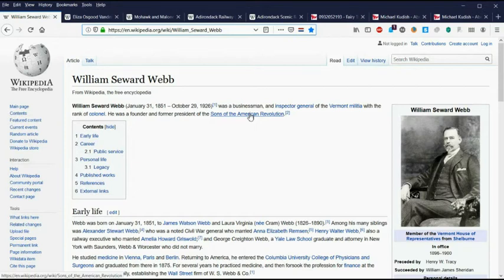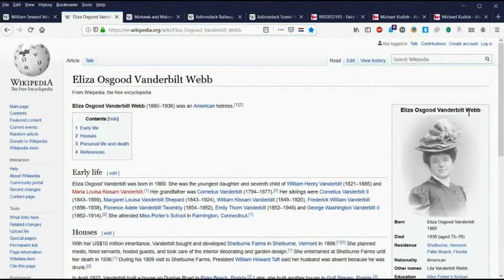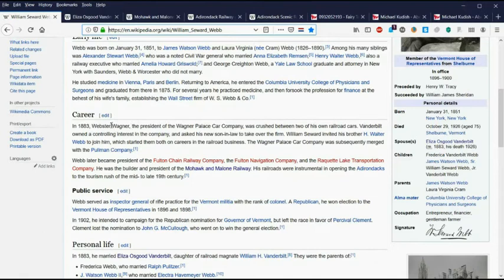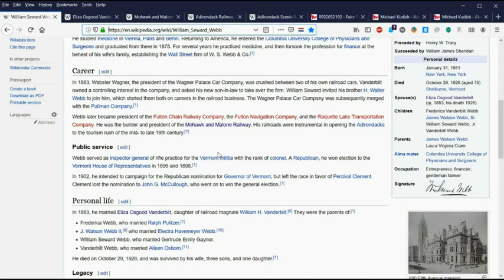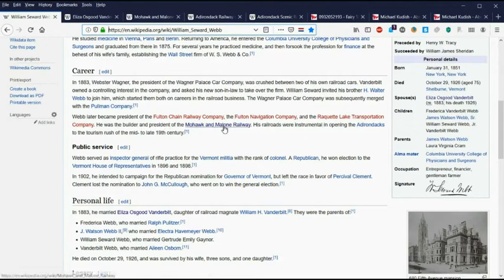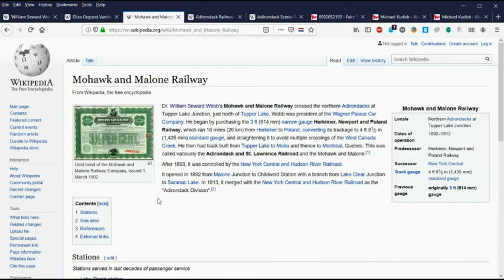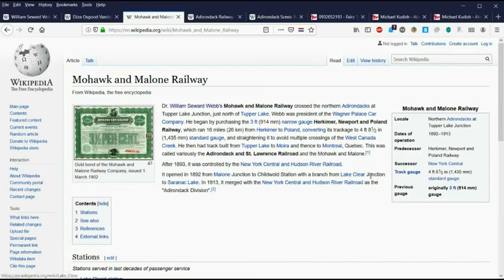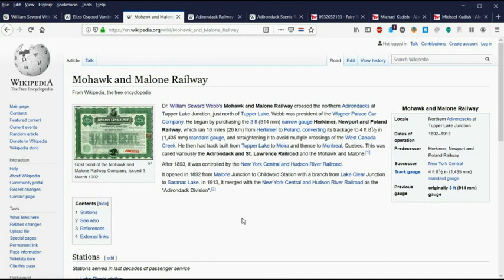The Adirondack Scenic Railroad Thendara-Otter Lake (and much more), 2018, Part 1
Back in 2018, I took a trip on the Adirondack Scenic Railroad with my parents.  I volunteered on the Adirondack Scenic Railroad from 1992 to 2002, not counting the period from 1990 to 1992 when I did activism on the project's behalf.  From 1992 to 1993, the Adirondack Scenic Railroad was operated by the Utica & Mohawk Valley Chapter of the National Railway Historical Society (NRHS), and called the Adirondack Centennial Railroad.  This was a reference both to the centennial of the Mohawk & Malone Railroad, the Adirondack Scenic's oldest ancestor, and to the centennial of the Adirondack Park.  Since the 1994 tourist season, the Adirondack Scenic Railroad has been operated by the Adirondack Railway Preservation Society (ARPS), an organization that had actually existed since the 1980's, during the period when the Adirondack line was abandoned.  This video is actually in 10 parts, with the first five parts covering the history of the Adirondack Scenic Raiload and the surrounding area.

This first part covers the period in the line's development from 1892 to 1972.  In 1891, William Seward Webb, owner of the Wagner Palace Car Company, bought the Herkimer, Newport, & Poland narrow-gauge railway, and extended it north through the Adirondacks to Malone and ultimately Montreal, this forming the Mohawk & Malone Railroad (M&M), which was often also referred to as the Adirondack & St. Lawrence.  The line was completed on October 12th, 1892, but was quickly leased by the New York Central & Hudson River Railroad the following year.  This lease would continue into 1913, when the M&M was merged into the New York Central's reorganization as the New York Central Lines.  As part of the general decline of the U.S. railroad industry in the mid-20th Century, the line between Gabriels and Malone was removed in 1958, and passenger services on the surviving line (from Remsen to Lake Placid via the Saranac Lake branch and the former Chateaugay) were discontinued in 1965.  When the New York Central was (disasterously) merged into the Penn Central in 1968, the Adirondack Branch was transferred to them, but only survived until 1972, when it was badly damaged in Hurricane Agnus and removed from service.  It is at this point that this part of the video concludes.

New York State acquired the line the 1974, and arranged for the Adirondack Railway Corporation to run it during the 1980 Winter Olympic games in Lake Placid, an operation that survived roughly from 1979 to 1981.  This operation was, by most accounts, also unsuccessful, although it did restore the entirety of the Adirondack branch from Remsen to Lake Placid to service.  An exception was the line from Lake Clear to Gabriels, which had not seen regular service since a contruction project at Paul Smith's College many years earlier.

The modern era for the Adirondack began on July 4th, 1992 when the Adirondack Centennial Railroad (later the Adirondack Scenic Railroad) began excursion services between Thendara and Minnehaha.  Today's Adirondack Scenic Railroad operates passenger trains from Utica to Thendara via the former Utica & Black River from Utica to Remsen (where the Adirondack has trackage rights on what is now the Mohawk, Adirondack & Northern), excursion trains between Thendara and Otter Lake, and occassional special trains from Utica to Big Moose via Thendara.

The Adirondack also operated excursion trains between Saranac Lake and Lake Placid for a number of years, but has recently run into political opposition from an organization advocating the destruction of the Adirondack railroad in order to covert it into one of hundreds of trails in the Adirondack park.  For comparison, the Adirondack Scenic Railroad is the only railway line connection Utica, and by extension New York City, to Lake Placid or any part of the Adirondacks other than North Creek, a comparatively minor destination.  When I prepared this video, though, the case for the destruction of the line was still going through the courts.